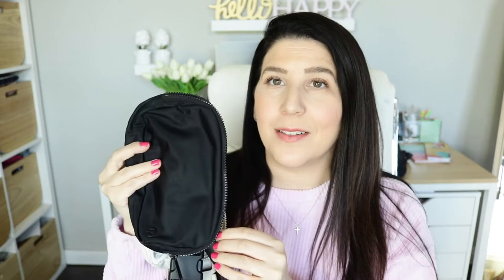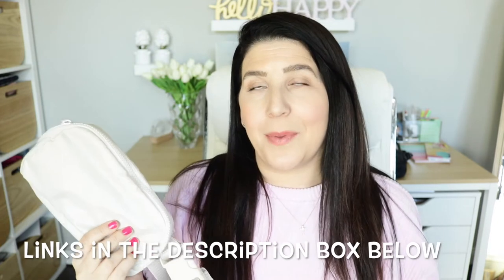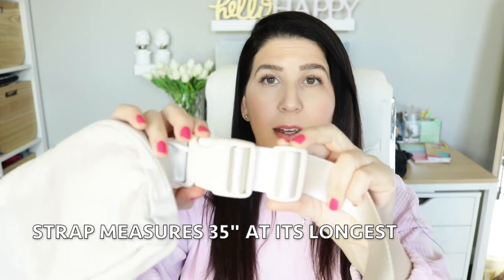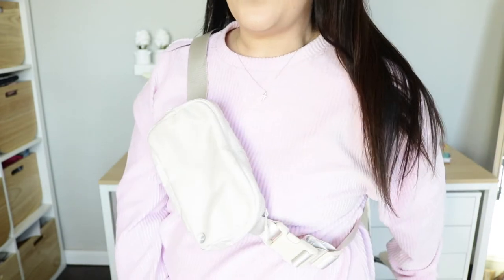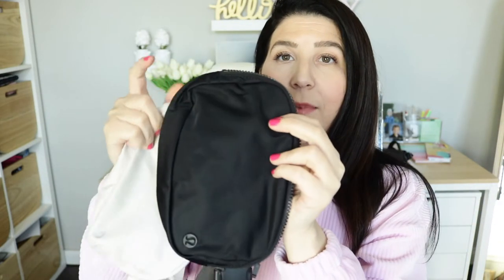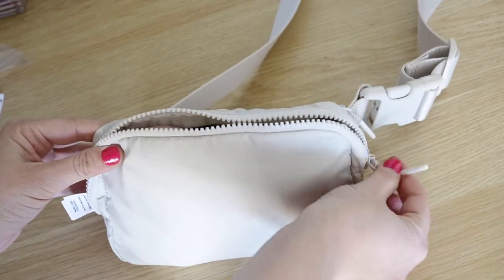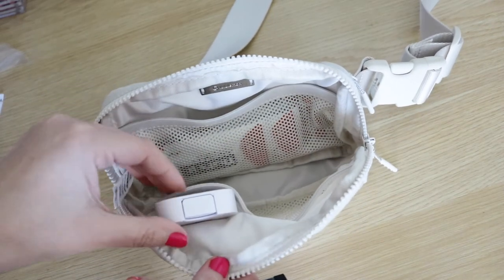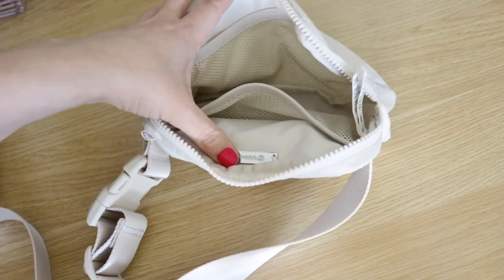Lululemon everyday belt bag | review + try on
Hey everyone I am back with my new favorite affordable belt bag! This lululemon everyday belt bag is seriously the cutest!

Other products mentioned:
Favorite lip balm:
Touchland Hand sanitizer:

Product Specs:
Dimensions: 19cm x 5cm x 13cm (7.5" x 2" x 5")
Max strap length 35"

{My Gear}
Ring Light